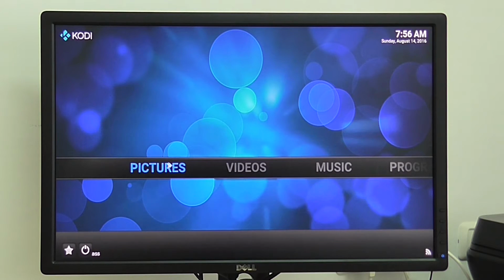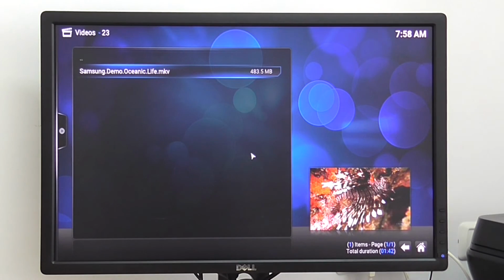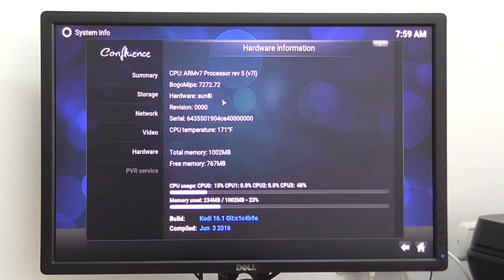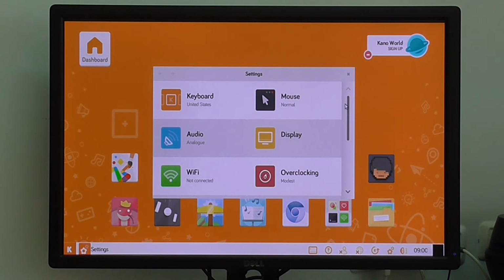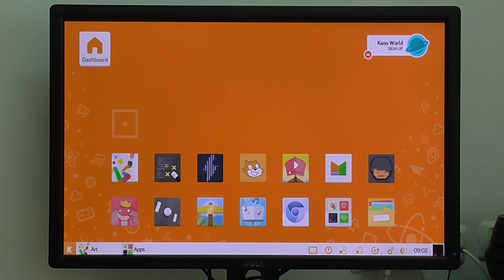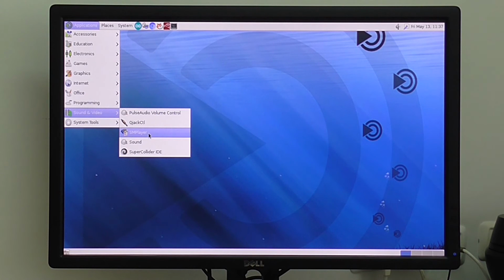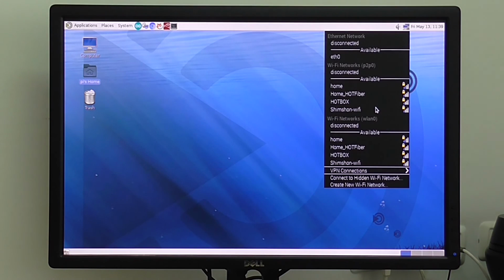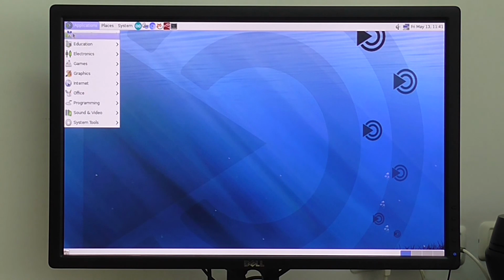OpenELEC | Kano OS | Raspbian - On the Banana Pi M2+ Single Board Computer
Banana Pi M2+ is a ARM development board Based on Allwinner H3 SoC. It's Capable of running OpenELEC and other Linux distributions, including Android Android KitKat OS.